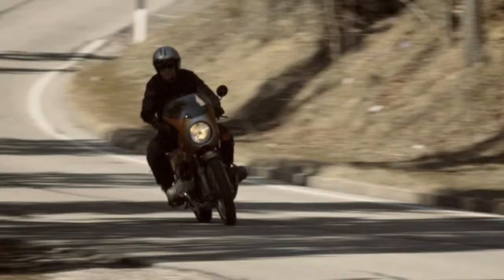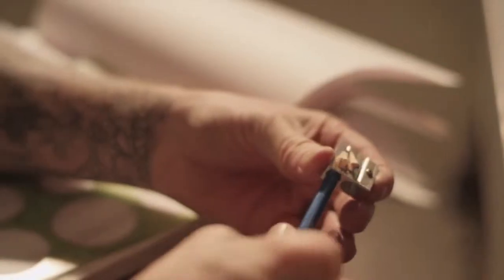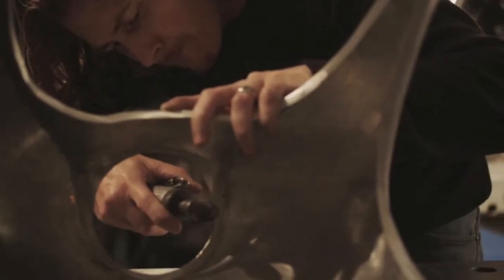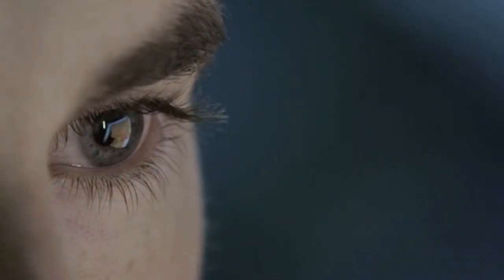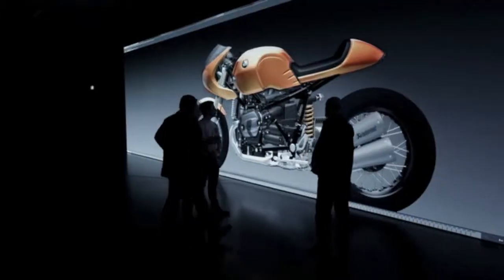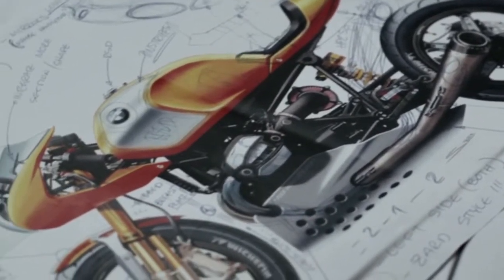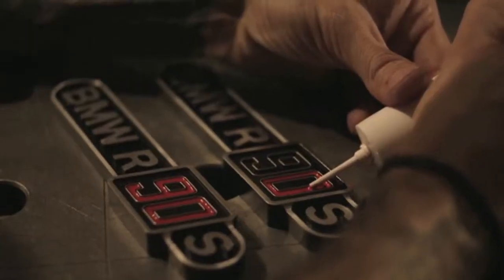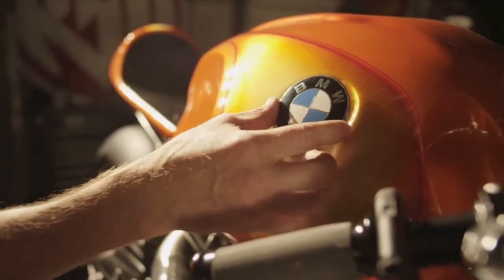BMW Concept Ninety Motorcycle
the one other highlight that BMW had dished out at the Concorso d'Eleganza Villa d'Este 2013 was this BMW Concept Ninety Motorcycle. this concept bike marks the Munich-based firm's 90 years in the motorrad business and 40th anniversary of the R 90 S - one of the fastest production bikes of its day and the first production two-wheeler to come with a front fairing. developed in...